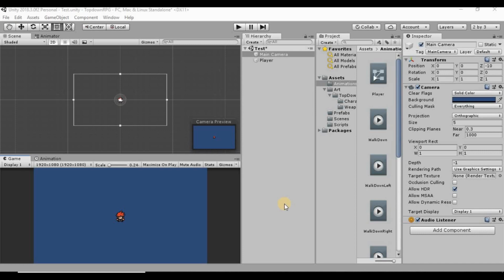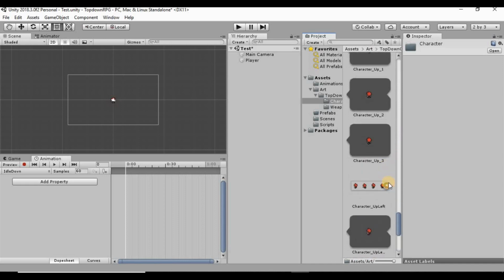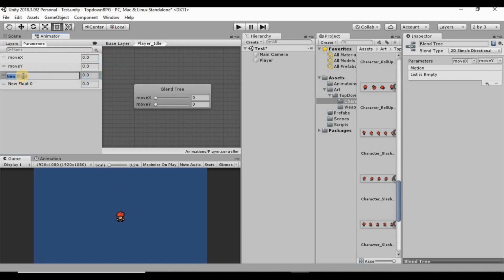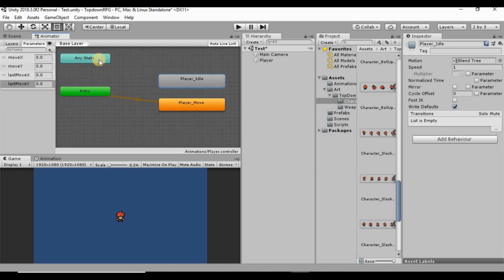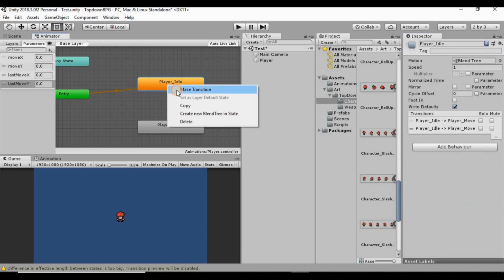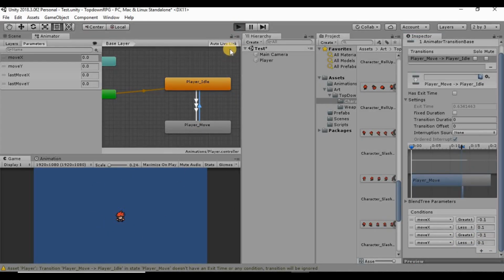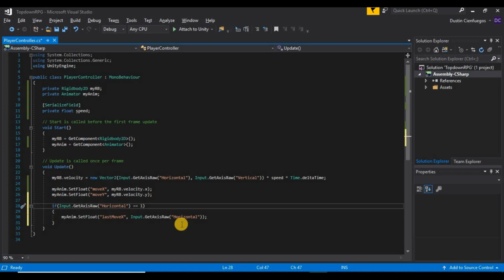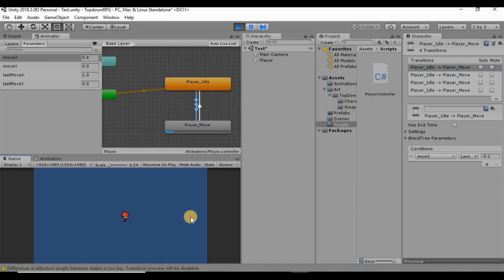Topdown 2D RPG In Unity - 04 Idle & Face Correct Direction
In this video, we will be creating the idle animations for our player, and making it so we face the correct direction when we move using a blend tree.